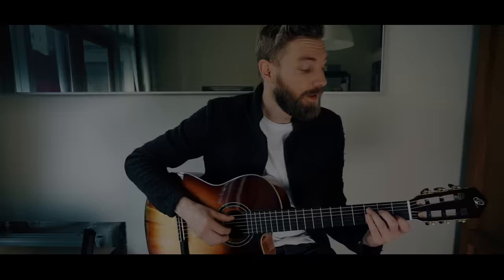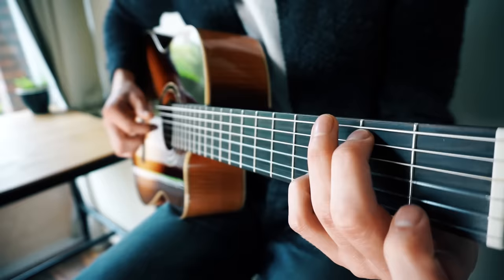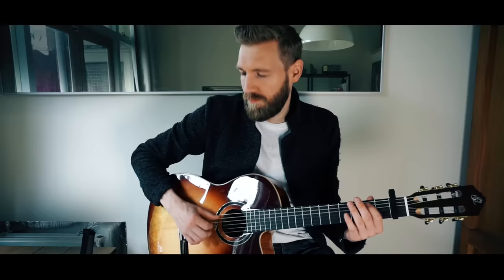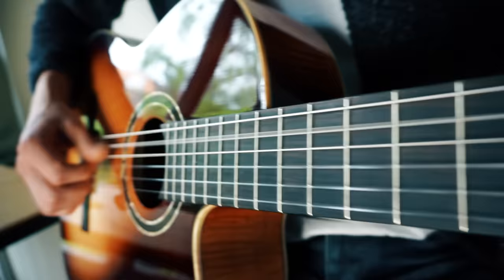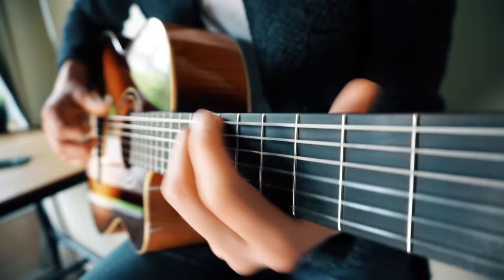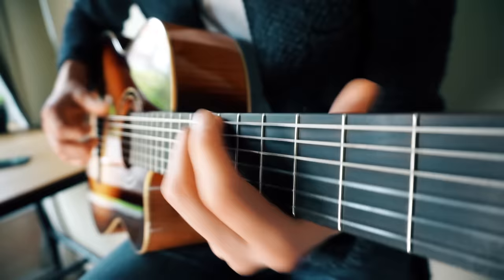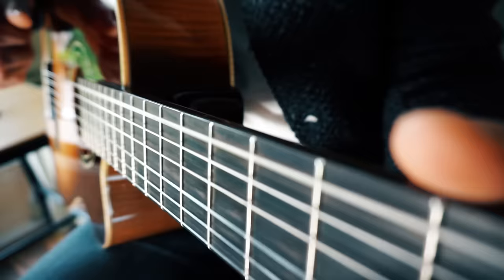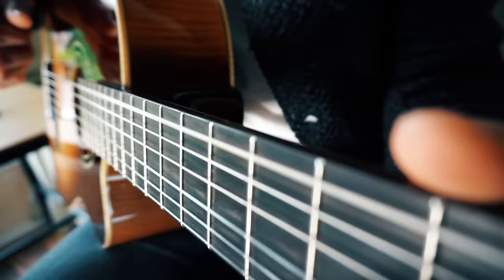TOP 10 songs for CLASSICAL guitar you should know!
Ten songs that are played on the classical/nylon stringed guitar. Super fun to play, and oh what a beautiful sound! Love it.

Guitar: Ortega Honey Suite C/E
Guitar mics: Neumann KM-184
SE Electronic Voodoo VRII